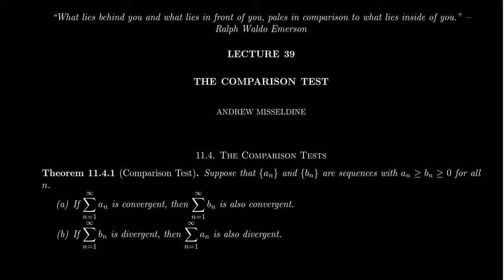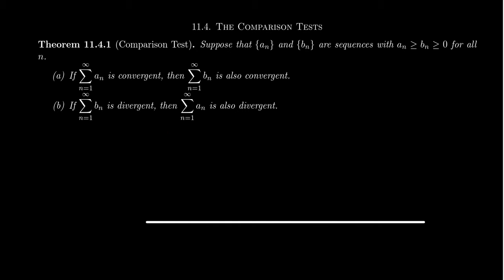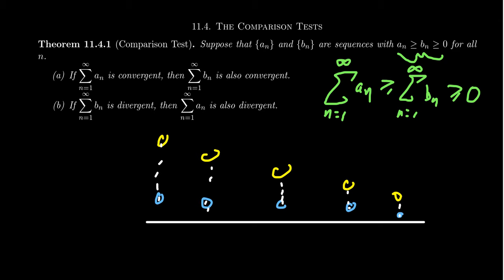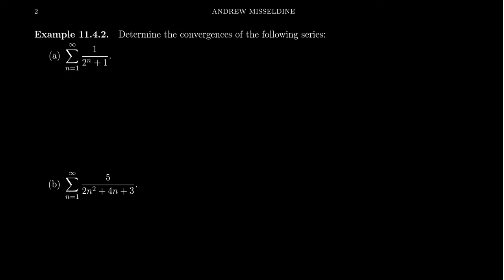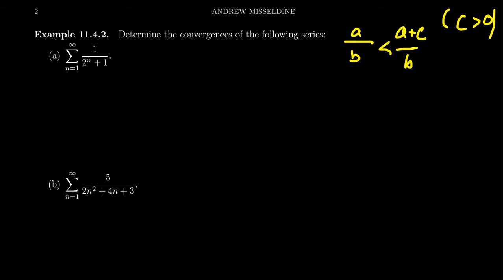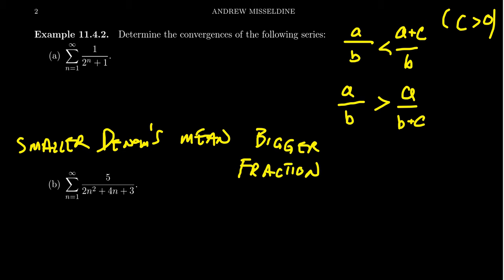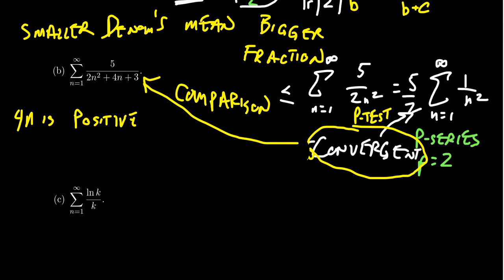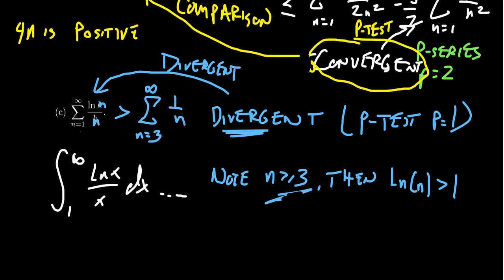The Comparison Test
In this video, we discuss the Comparison Test and show how to use it to determine the convergence of a series.

This is lecture 39 (part 1/3) of the lecture series offered by Dr. Andrew Misseldine for the course Math 1220 - Calculus II at Southern Utah University. A transcript of this lecture can be found at Dr. Misseldine's website or through his Google Drive